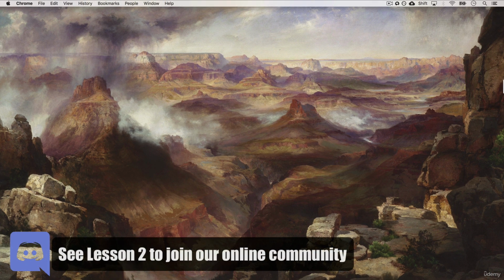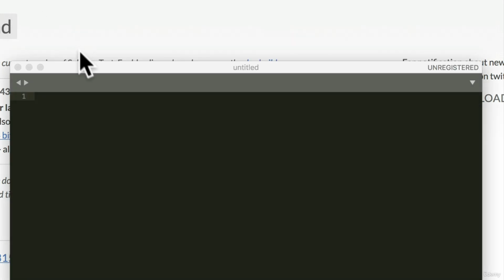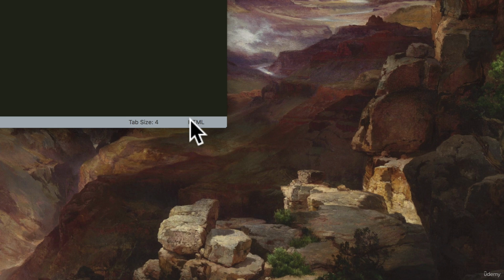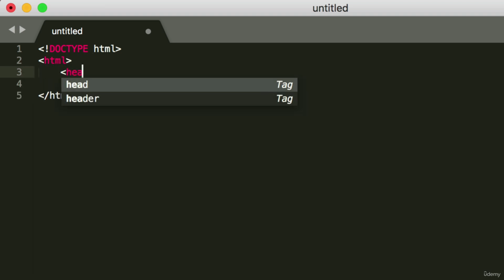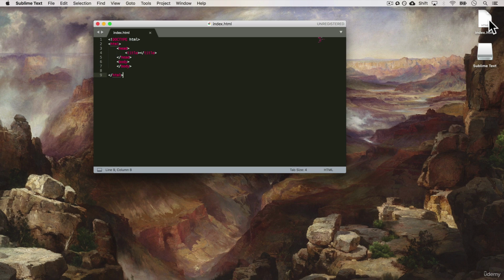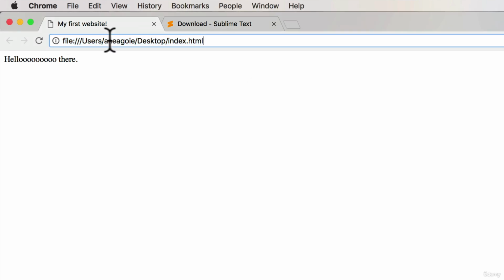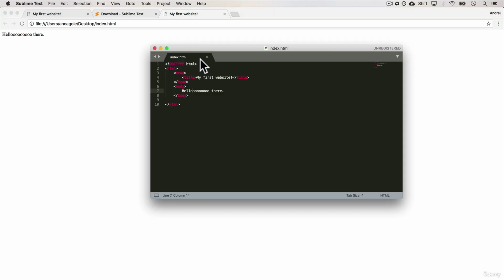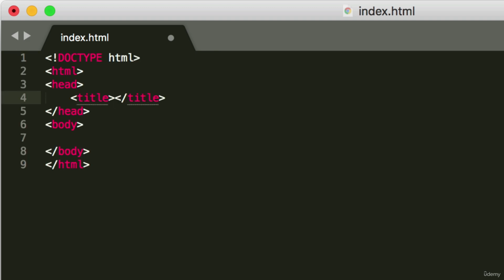Complete Web Development Course(from beginner to advanced)|Video 01|HTML 5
Complete Web Development Course|Video 01|HTML 5

🚀 Kickstart your coding journey! In this beginner-friendly tutorial, you’ll learn HTML5—the backbone of web development—and build your first website from scratch. Follow along step-by-step!

📌 What You’ll Learn:
✔ Introduction to HTML5 & why it’s essential
✔ Setting up your basic HTML document structure
✔ Key HTML tags for headings, paragraphs, links, and more
✔ Viewing your webpage in a browser

🛠 Code Along & Share Your First Website in the Comments!